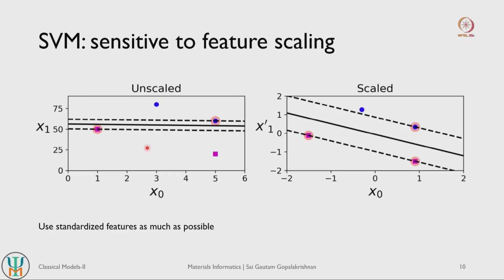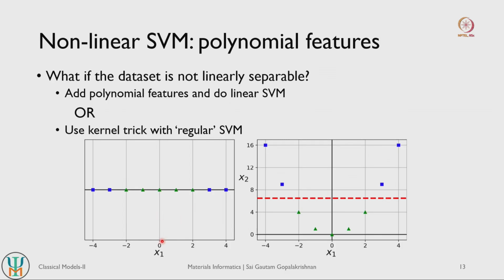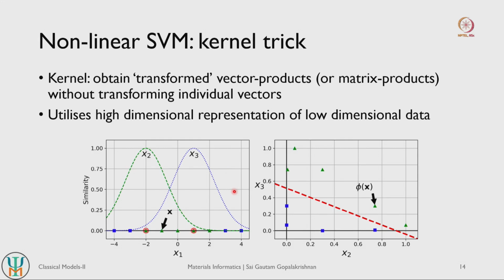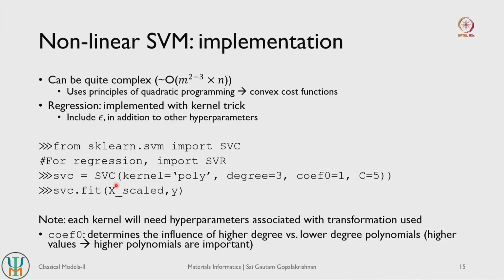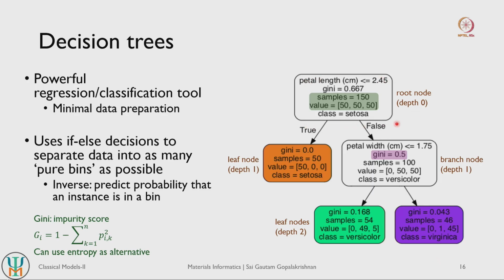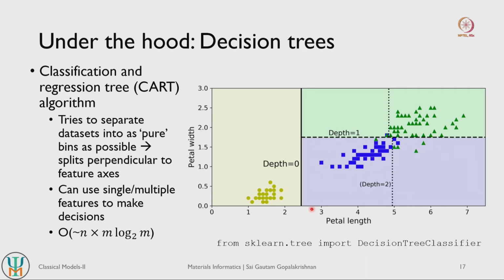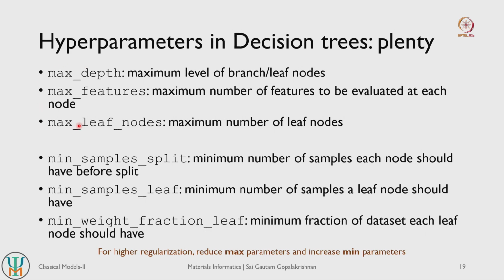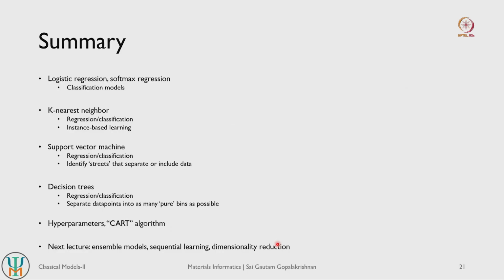Lec 15 Support vector machines and decision trees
ploynomial features, kernel trick, convex cost function, decision trees, impurity score